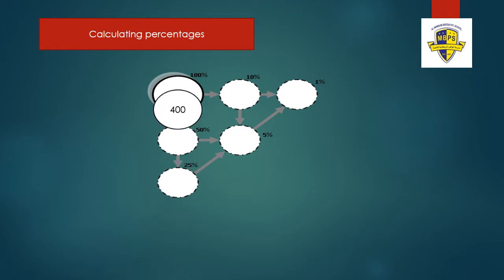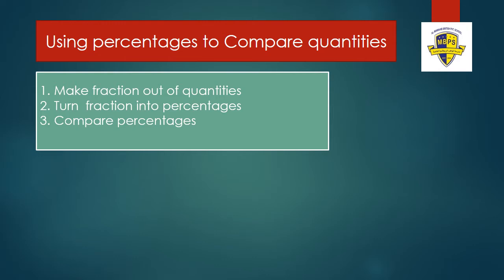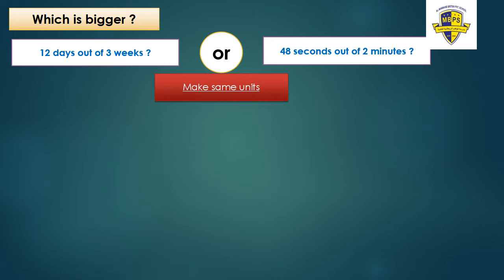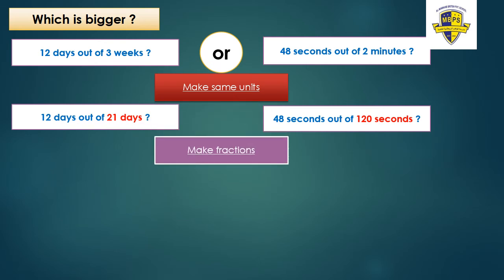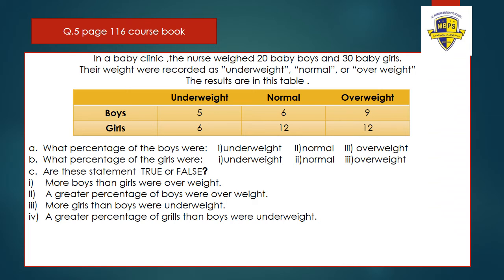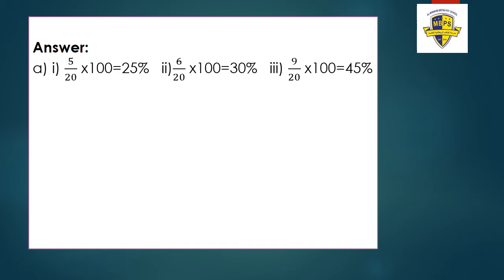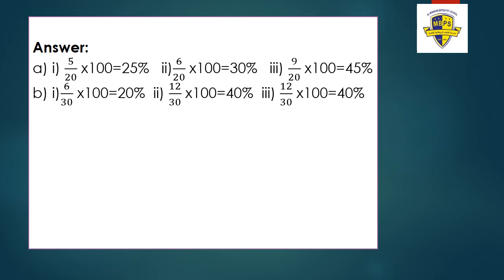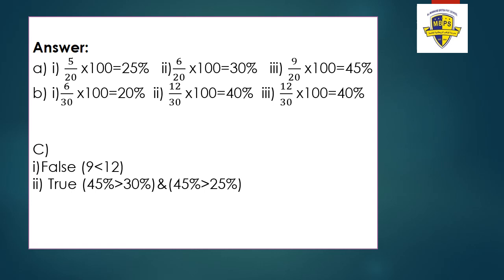05-04-2020 Comparing quantities